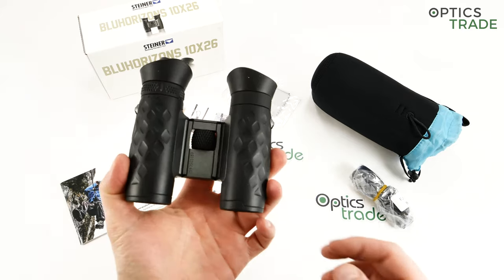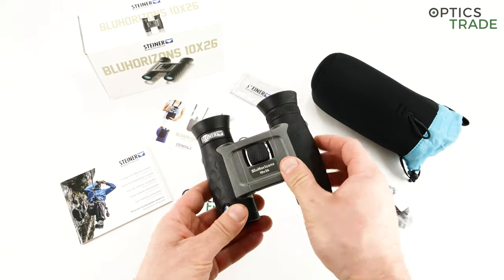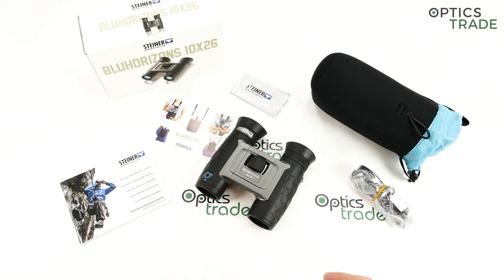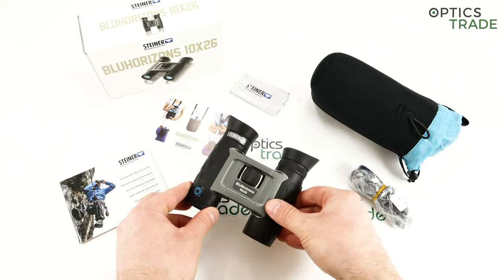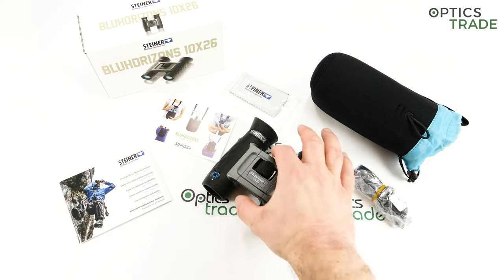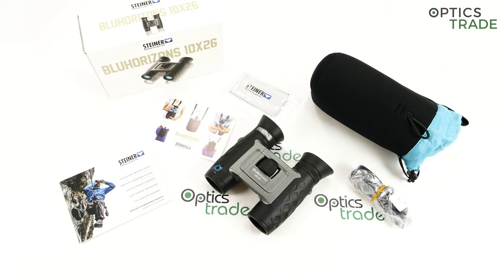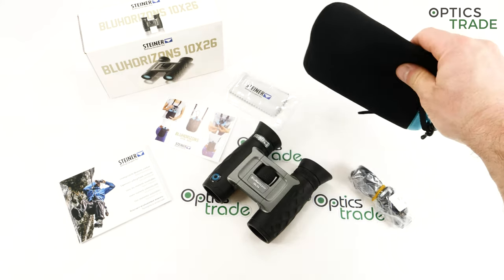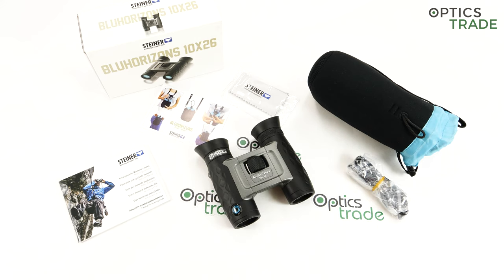Steiner BluHorizons 10x26 binoculars review | Optics Trade Reviews